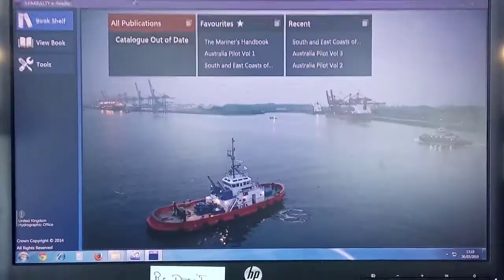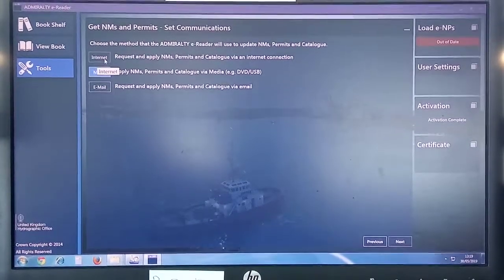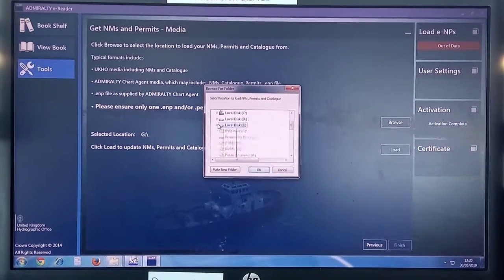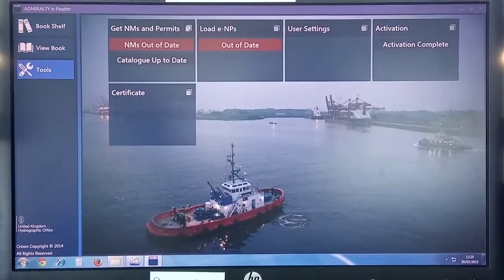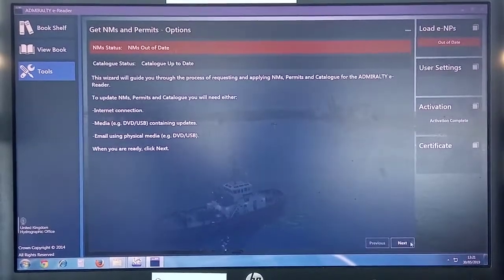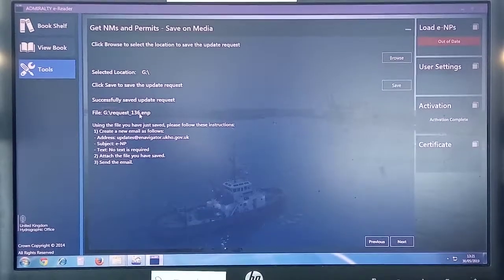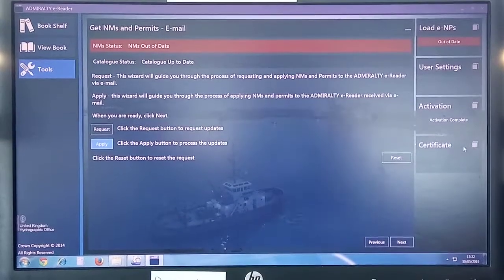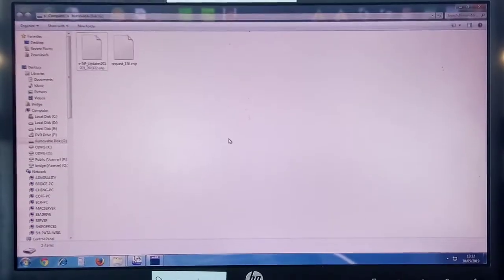ADMIRALTY ENP READER - IMPORTING WEEKLY ENP UPDATES AND REQUESTING W'LY UPDATES by Piyushan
ADMIRALTY ENP READER